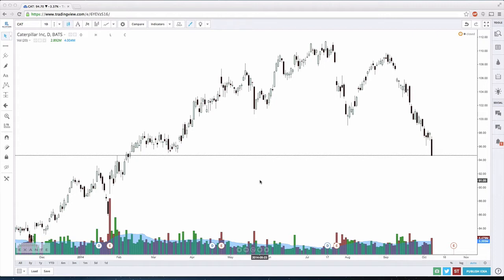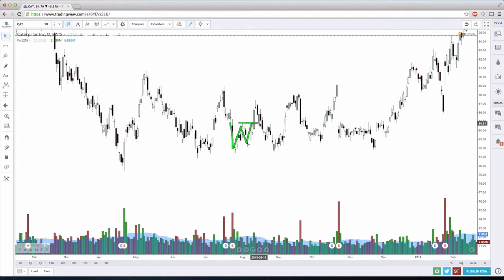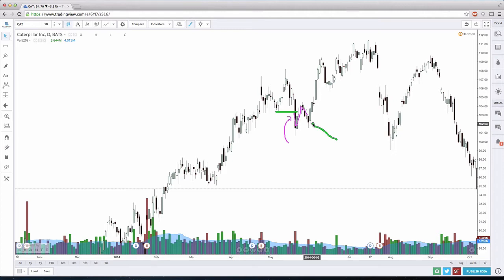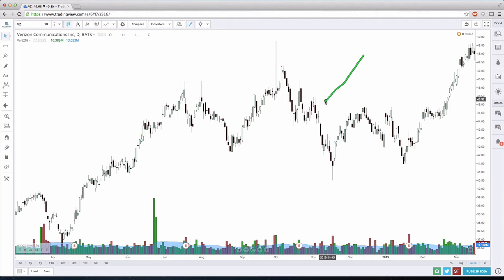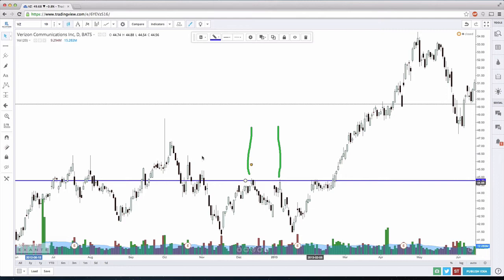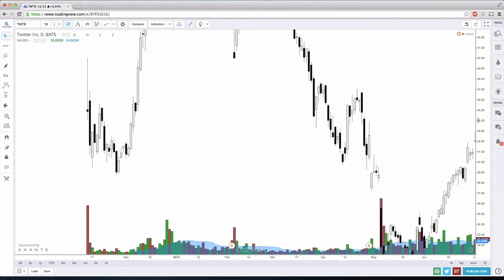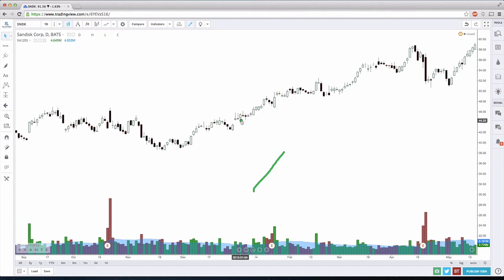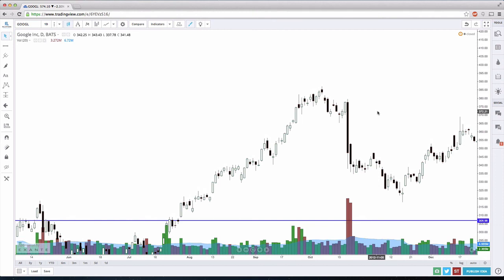Chart Patterns in Real Life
This video teaches how to trade by gaining an advantage by interpreting chart patterns.

This video and many more can be found Our Mission Is To EnRich Lives; we offer FREE education on trading stocks to choosing a financial advisor to getting out of debt.

In Chart Patterns in Real Life you will learn the stair step pattern, the flag pattern and many other strong chart patterns. It's the 3rd video in our  Intermediate trading section.

chart patterns, stock market patterns, how do interpret patterns, candlesticks patterns.